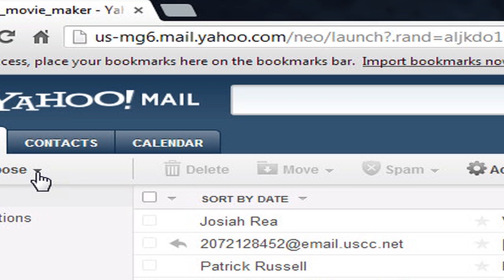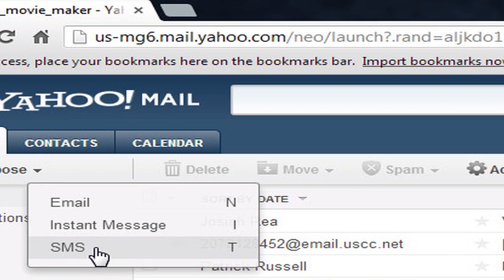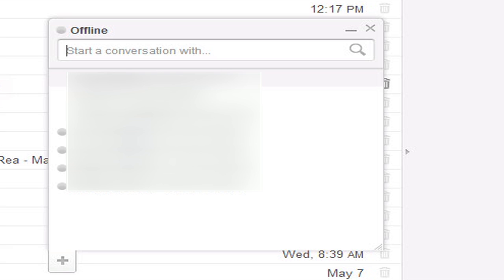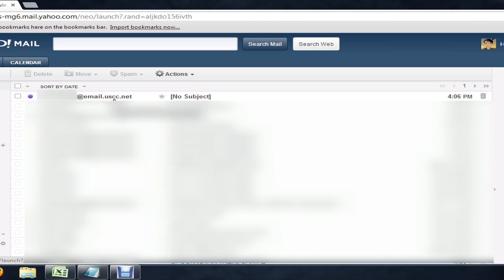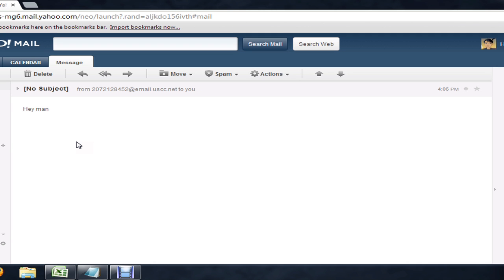How Can I Text Somebody on My Yahoo! Account? : Tech Niche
Texting someone from your Yahoo! account will use SMS messaging technology. Text somebody on your Yahoo! account with help from a computer science and media production expert in this free video clip.